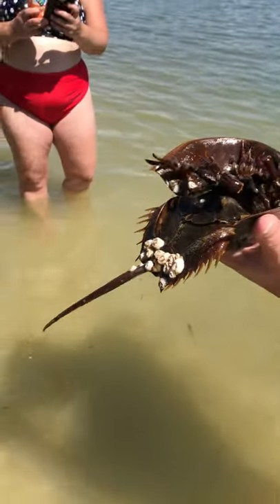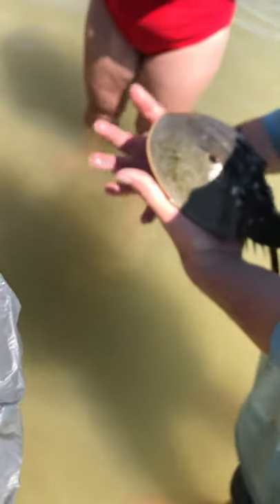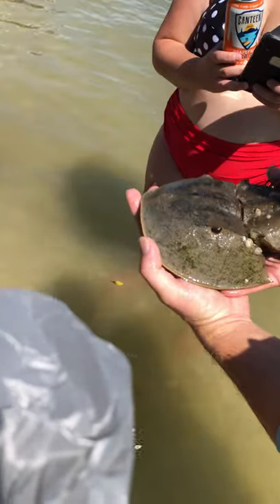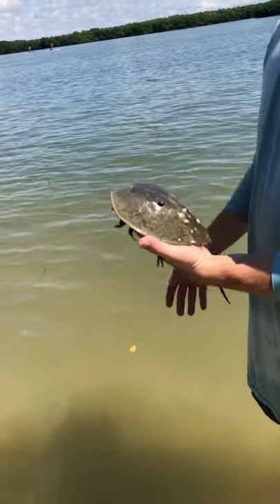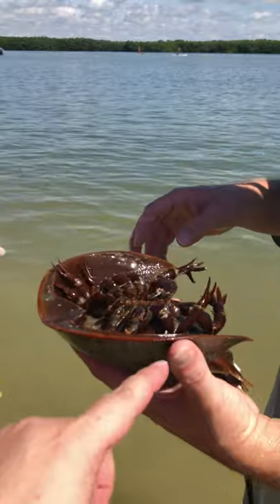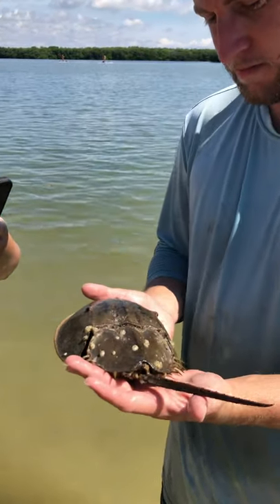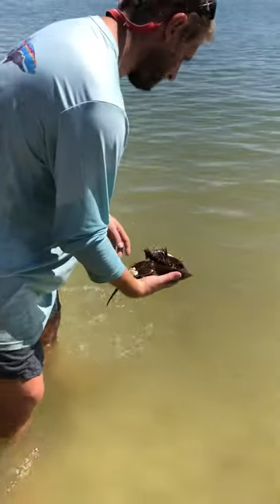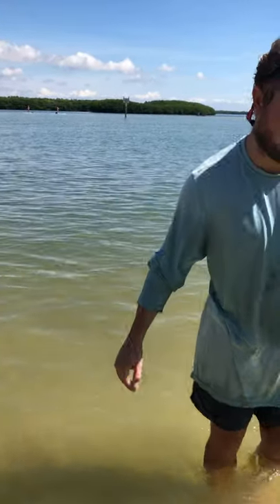Holding a Live Prehistoric Horseshoe Crab @ Shell Key, FL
Took this relaxing and informative 3-hour kayak and paddle boat tour with LibertyOutdoors.us on RoshHashanah2020 and saw jumping mullet, mango crabs, regal osprey, small sharks, playful cormorants, sting rays, blue crabs, NO ALLIGATORS, horseshoe crabs, jellyfish, and an elusive manatee!